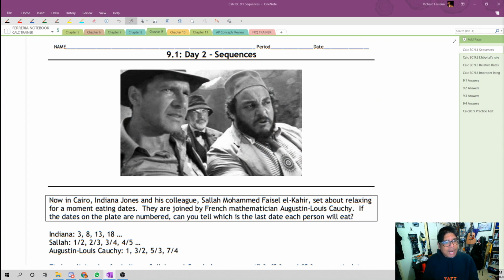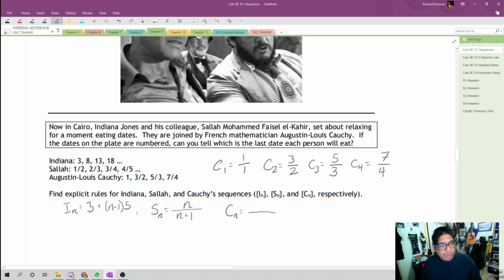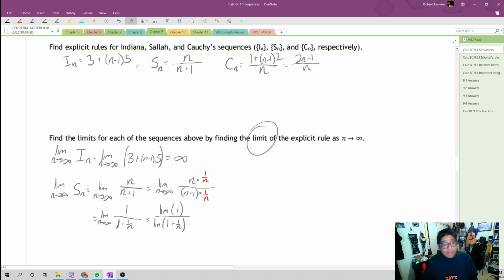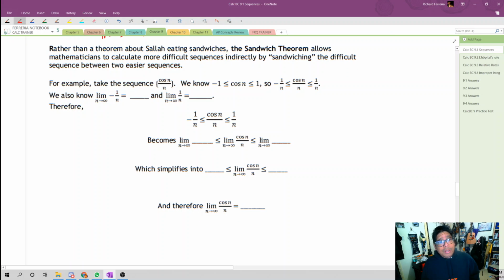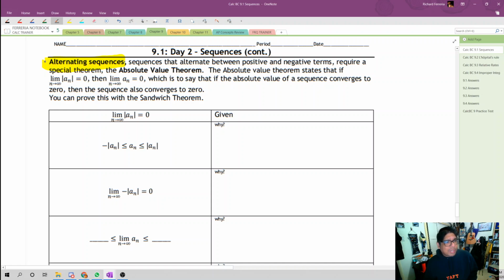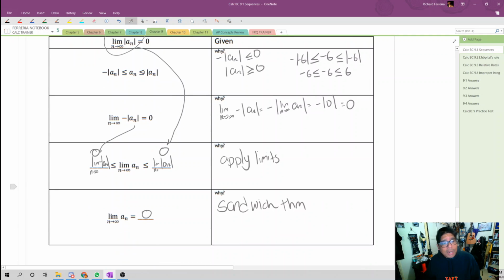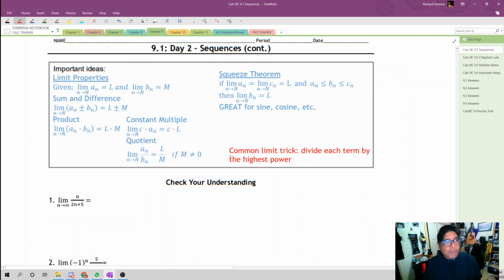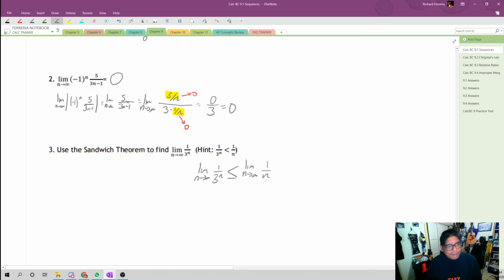Calculus Trainer 9.1 Day 2 - Sequences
Sequences
Arithmetic Sequence
Geometric Sequence
Sandwich Theorem
Limits